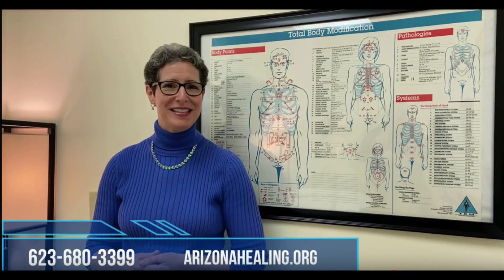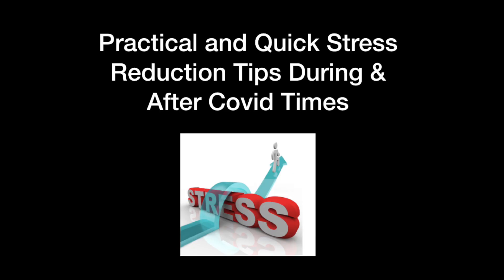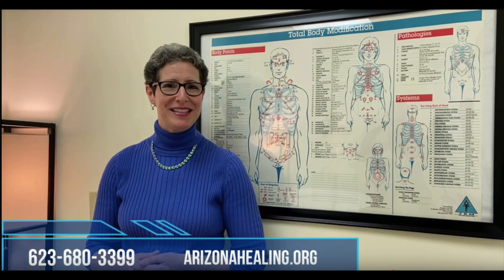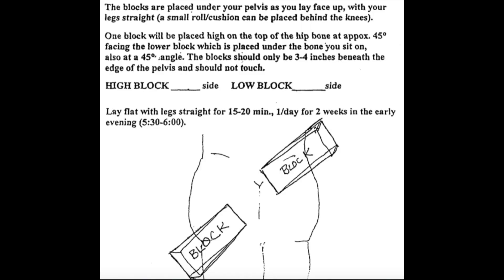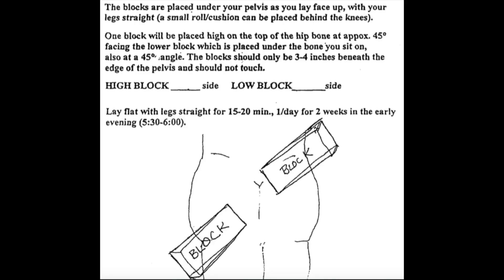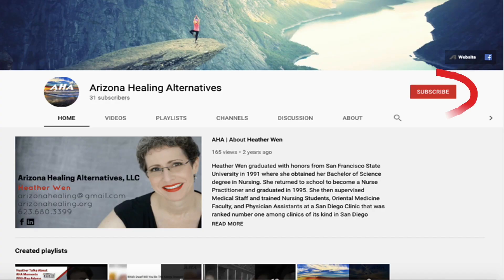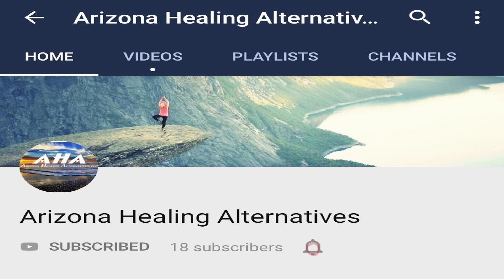Pelvic Blocking for Stress Reduction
This video is an excerpt from the Practical and Quick Stress Reduction Tips During & After Covid Times.  After receiving requests to have this technique separately, I've extracted it for a fast and easy reference.  Enjoy!

Are you ready for your AHA Moment?
Contact Heather today for your remote or in-person session.
💠 Complimentary New Patient Consultation
During this 15 minute to 1 hour consultation, Heather will review your health history, evaluate your current treatments, and provide guidance on your current state of health. With Heather’s extensive knowledge of multiple treatment modalities such as: Western Medicine, Physical Therapy, Chiropractic, Acupuncture, Naturopathy, she will review options, benefits and risks of all therapies up to and including the alternative healing method of Total Body Modification (TBM). The consultation is complimentary with no obligation to continue with a healing session; however, Heather will leave enough time at the visit to begin a session if desired.
From allergies, fatigue, emotional stress, anxiety, weight loss struggles, pain, and much more, see what Total Body Modification and Heather Wen can do to help you in the office or from the comfort of your own home.

💠 Applied Kinesiology (Muscle Testing)
💠 Total Body Modification (TBM)
💠 Hypnosis
💠 Metaphysical/Spiritual Support
💠 Patient Advocacy Services
💠 Benefit/Risk Assessment of western and alternative healing techniques
💠 Recommendations to other health care practitioners as needed